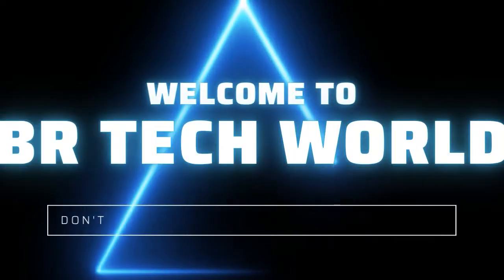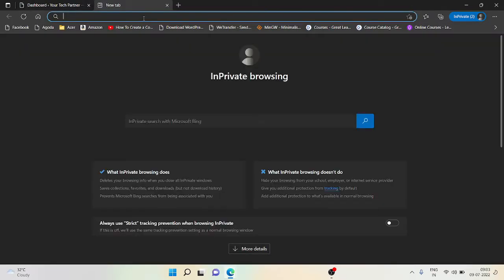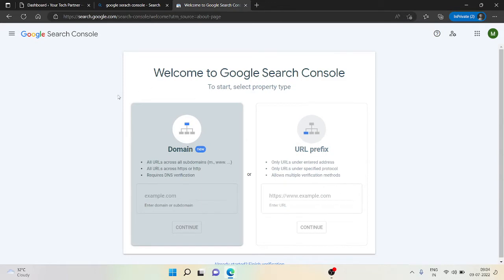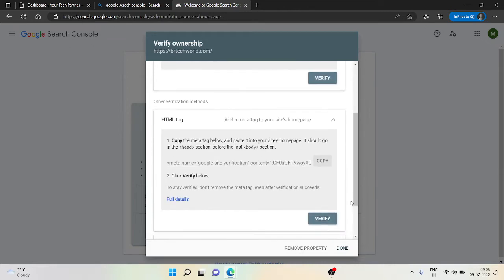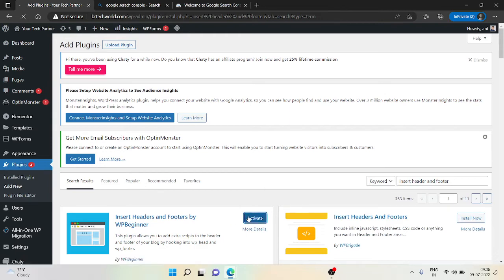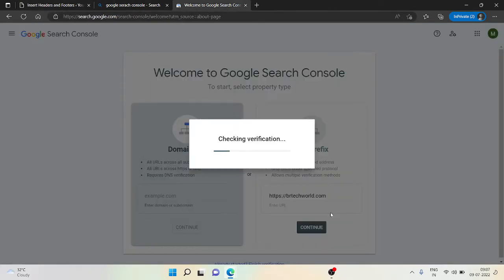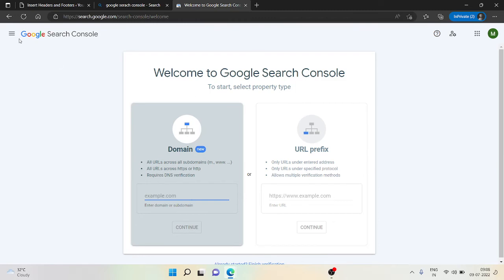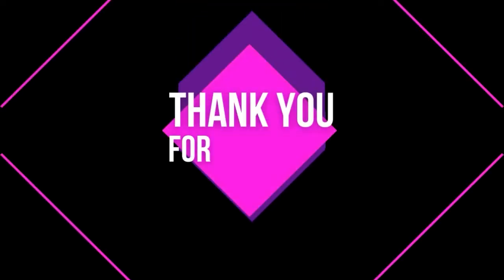How to connect WordPress website with Google Search Console in 2022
Hey Everyone,
Welcome to Br Tech World. In this video, we are going to learn how to connect the google search console with a WordPress site in 2022.

add website to google search